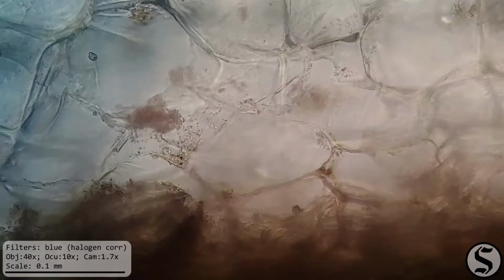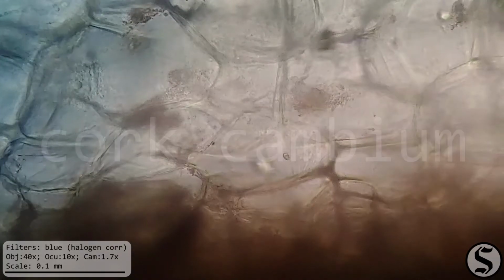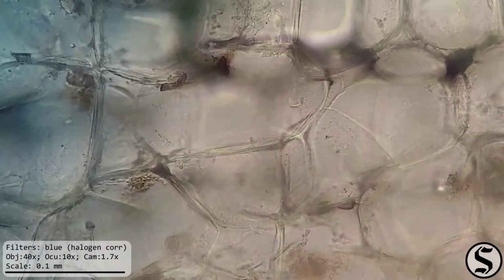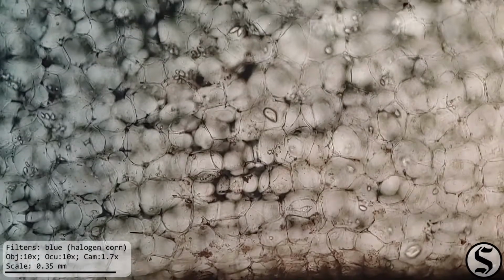Expedition 20 - Potato Cross-Section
A microscopic exploration of a potato.